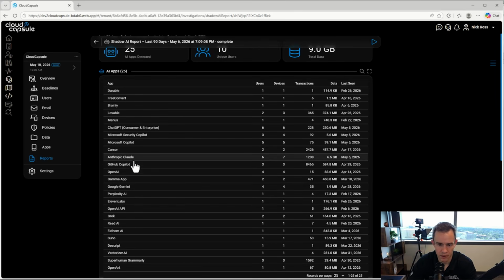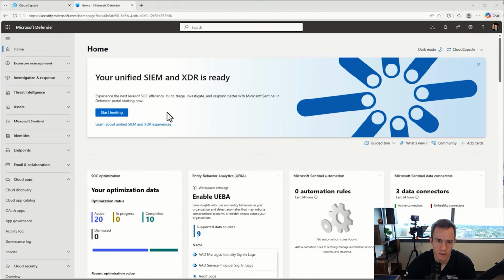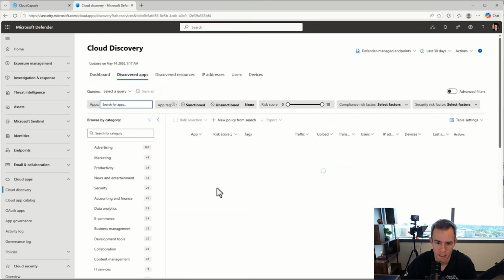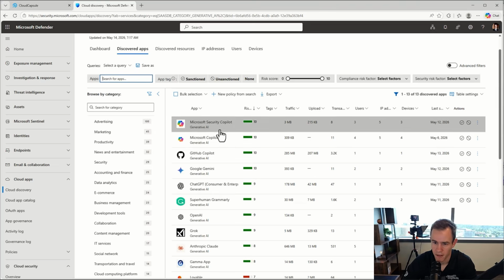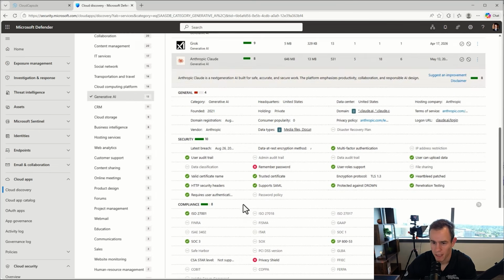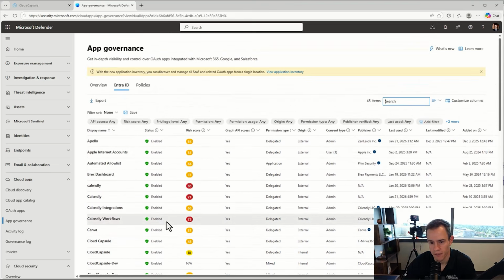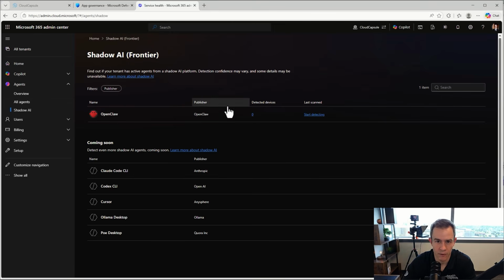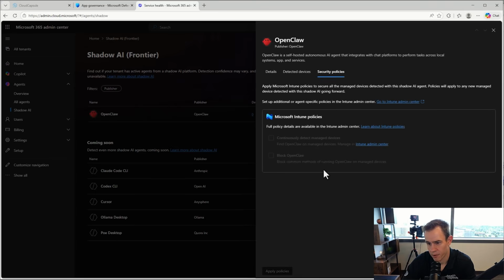Detecting Shadow AI in your organization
In this video, I walk through how to detect Shadow AI inside your clients' Microsoft 365 tenants using Defender for Cloud Apps, a native Microsoft solution you may already have licensed. No third-party tools, no extra agents required.

You will learn how to:
✅ Understand what Shadow AI looks like in the real world — and why your users are already doing it
✅ Identify the licensing and device enrollment prerequisites (Business Premium or higher)
✅ Navigate to the Generative AI app category inside Defender for Cloud Apps
✅ Read user counts, device counts, and bytes uploaded to understand your exposure
✅ Use the new Microsoft Graph beta API to pull cloud app discovery data programmatically
✅ Build Shadow AI detection into your QBR process with clients

Now that you know how to find Shadow AI in a single tenant, the real challenge is doing this across every client without logging into 20 different Defender portals. I built CloudCapsule to automate exactly that. Run a free scan on your tenant and one client at cloudcapsule.io -- no credit card needed.

Table of Contents:
00:00 - Intro
01:34 - Prerequisites: Licensing & Device Enrollment
04:44 - Defender for Cloud Apps Walkthrough
07:54- New Admin Center Detection
09:15 - Field Notes & Gotchas